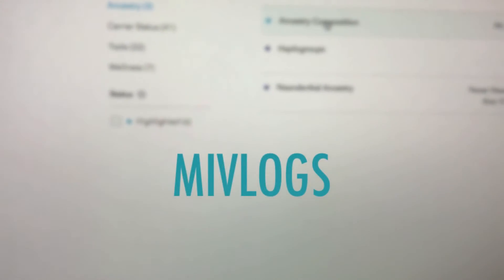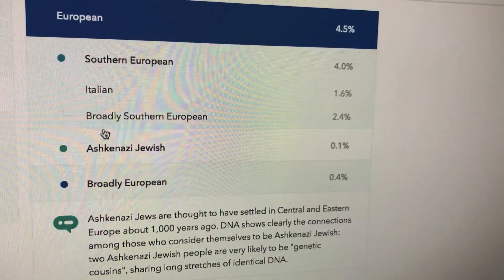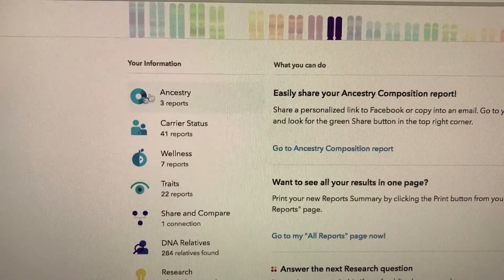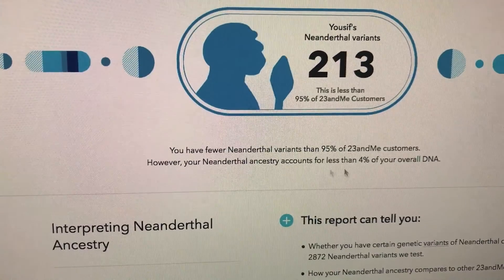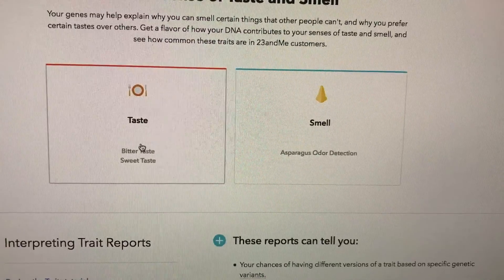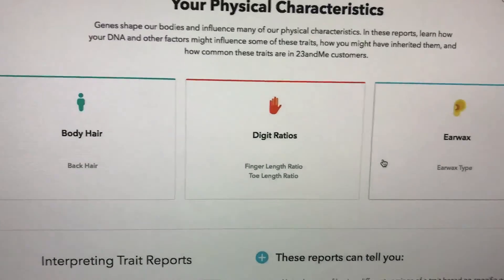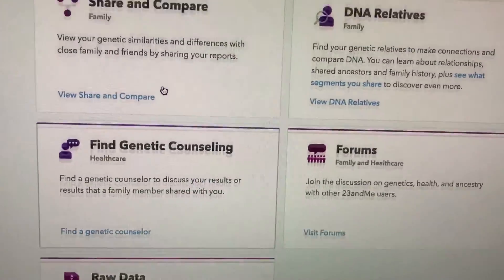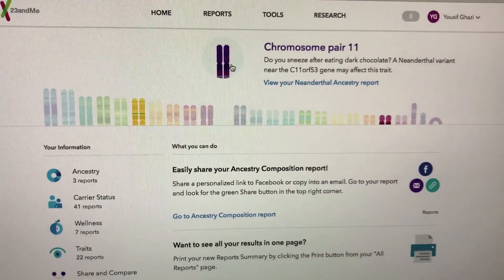23andMe Complete Genetic/DNA Analysis [Ancestry+Health/Wellness]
I showcase my ancestry results and go through the different components (results) that the 23&Me complete DNA analysis package gives you. In addition to ancestry, the health & wellness results.

If you are interested in buying either packages, visit their